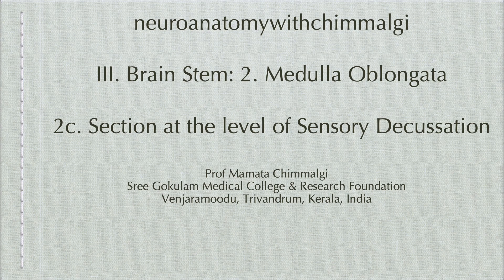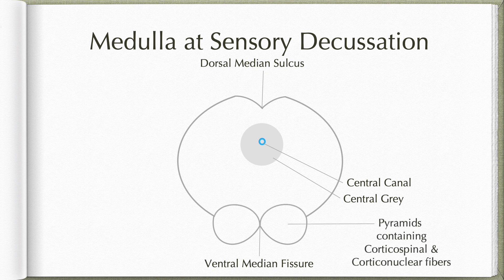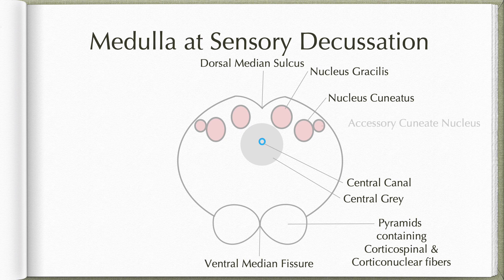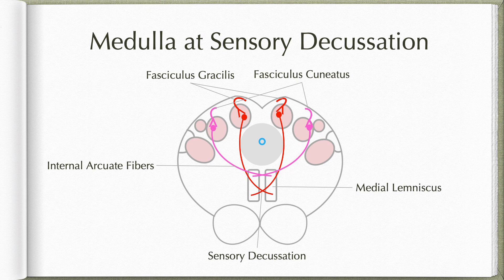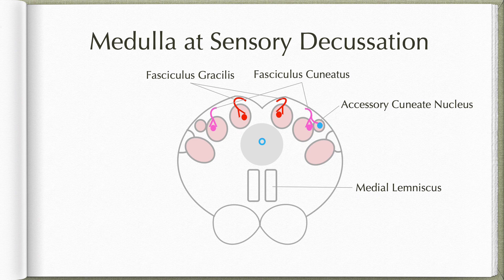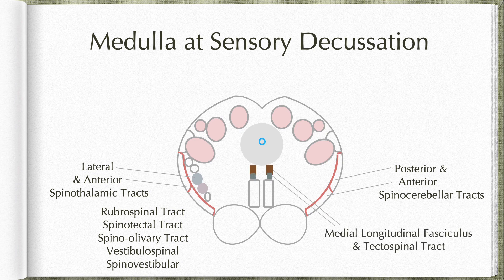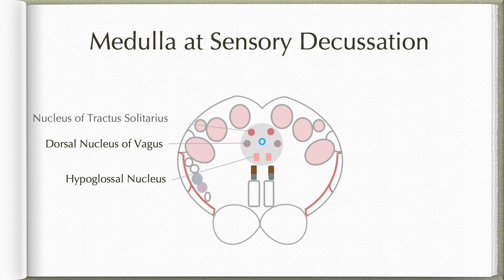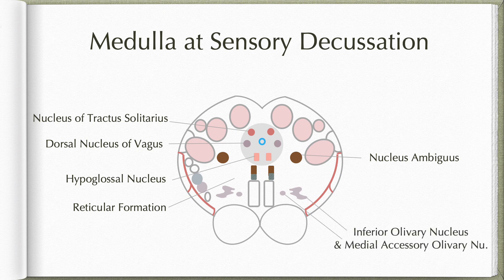Neuroanatomy with Chimmalgi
III. Brain Stem - Section of Medulla at Sensory Decussation